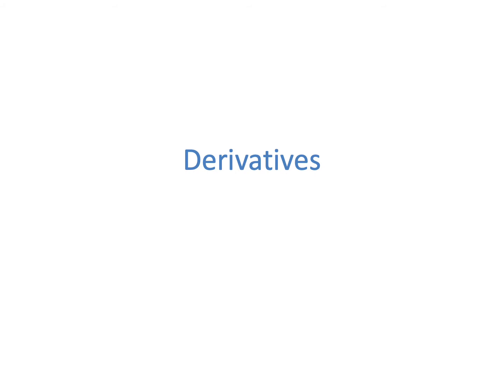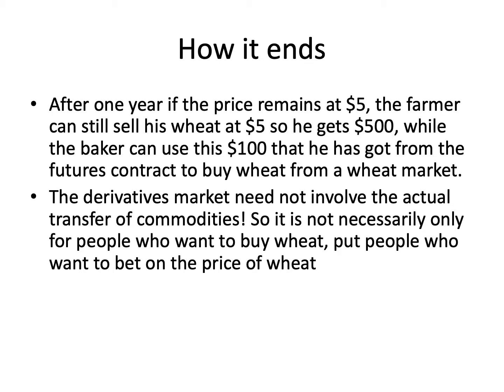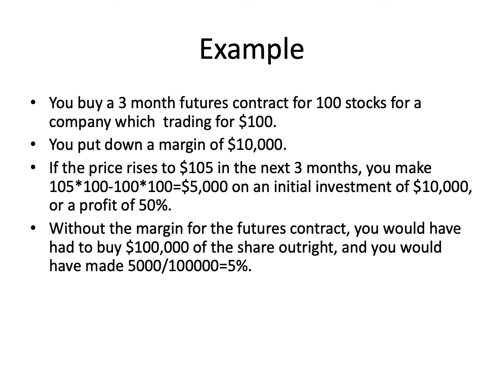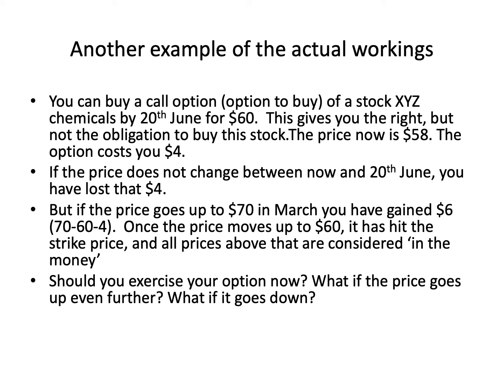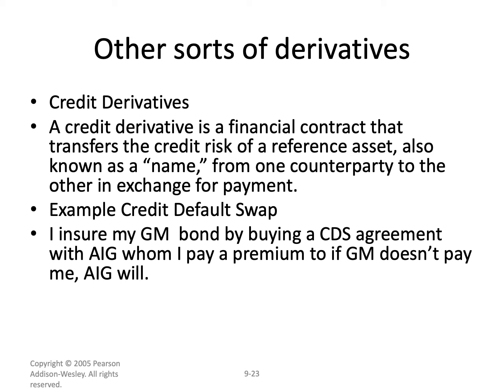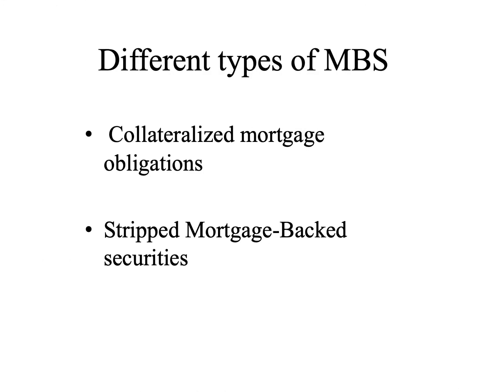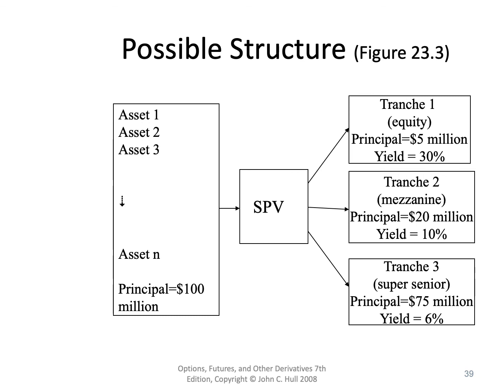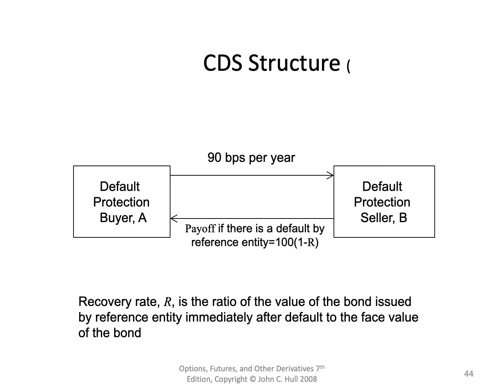Lecture 6 MBFM Recorded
Credit to Dr. Brian Sturgess - University of Buckingham